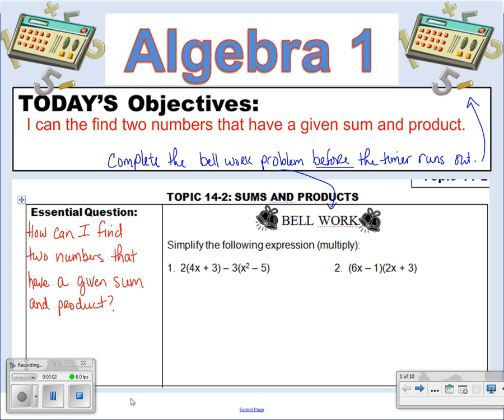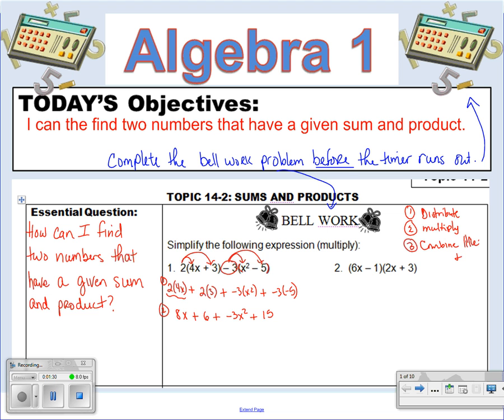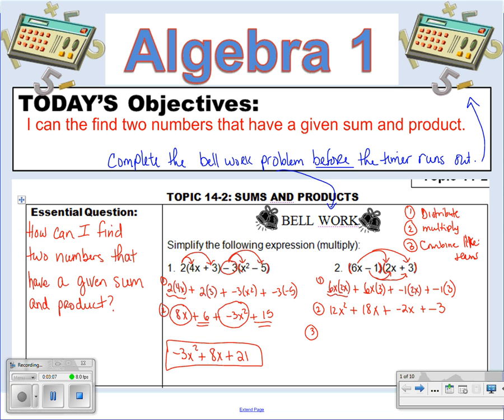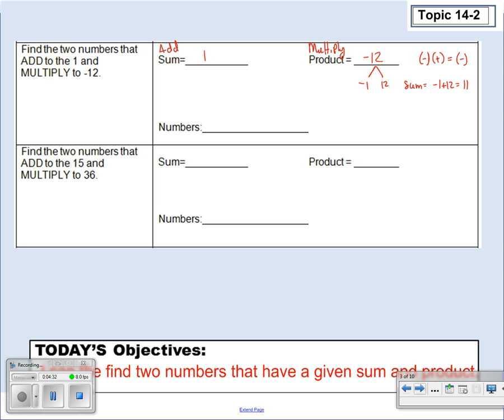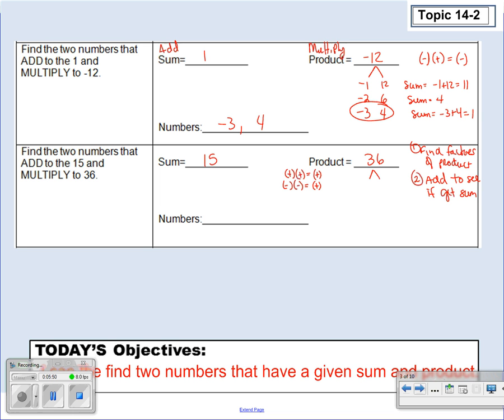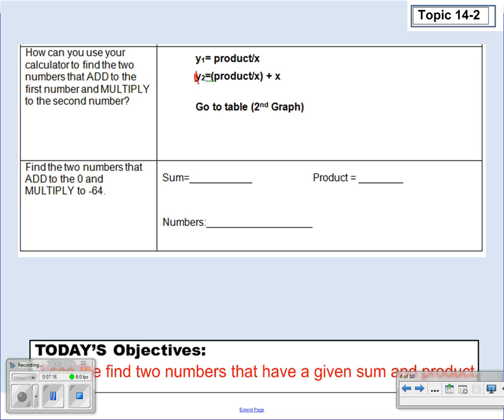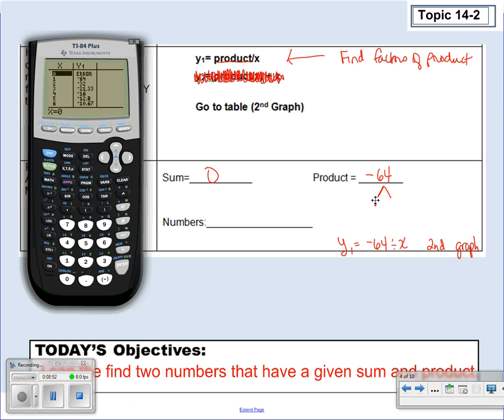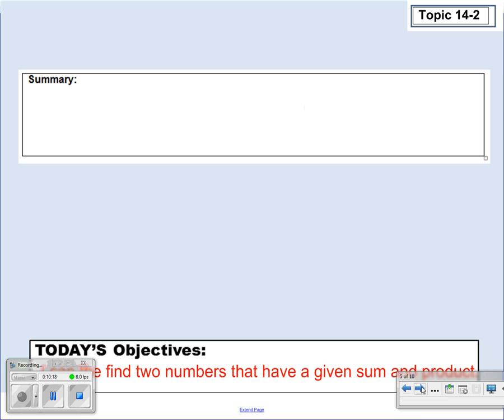Topic 14-2 Sums and Products